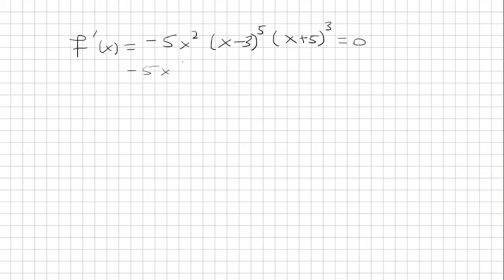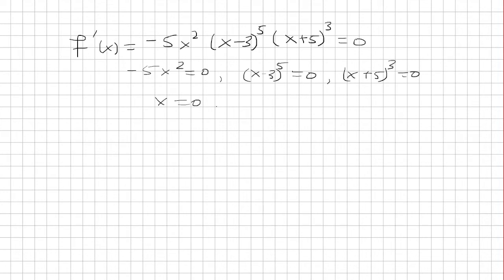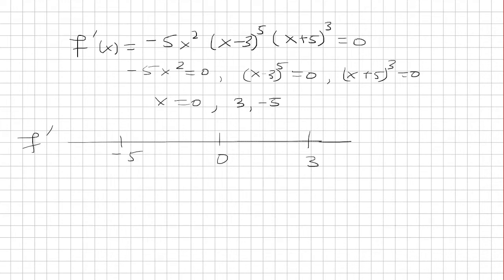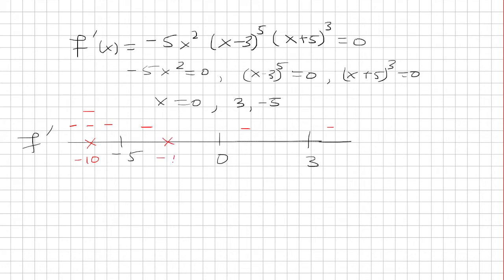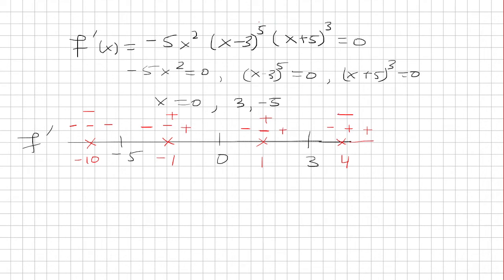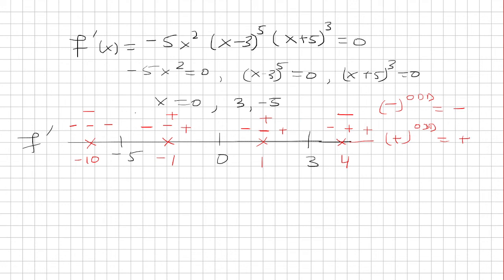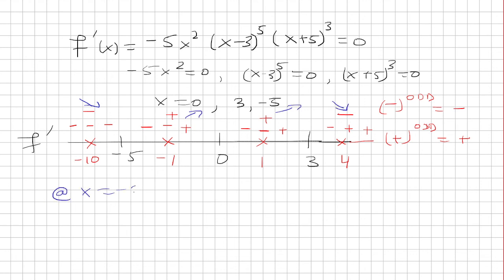f'(x)=-5x^2(x-3)^5(x+5)^3 Critical Numbers